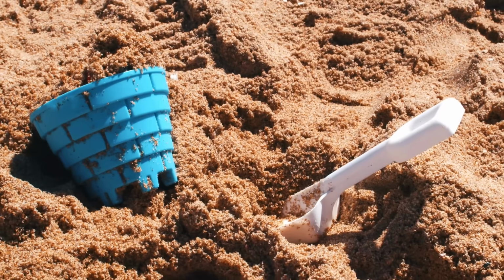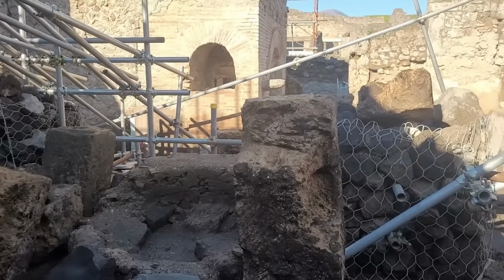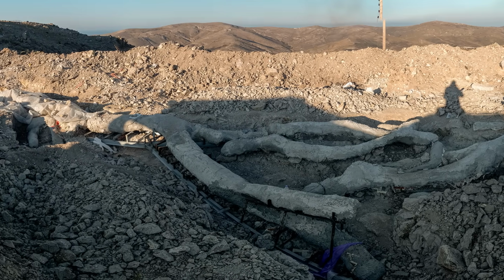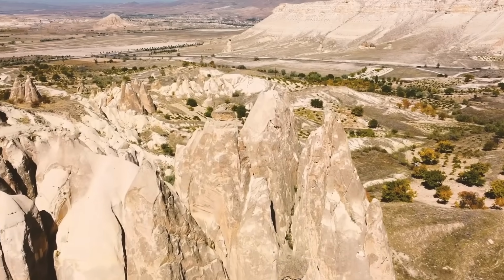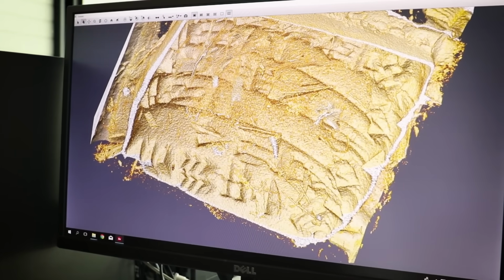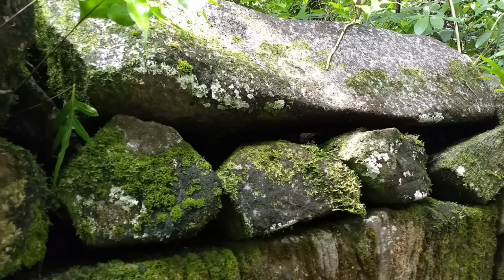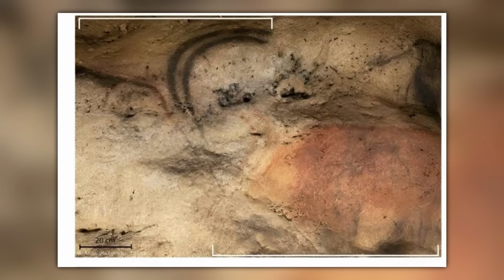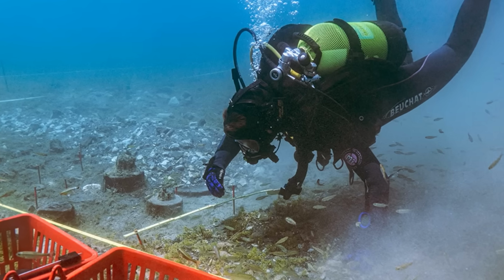12 Most Incredible And Mysterious Finds That Really Exist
Great discoveries are all about wonder, but there are many different kinds of wonder. There are wonders like the great wonders of the ancient world, but there are also wonders, as in, "I wonder what on Earth this is!" The discoveries you're about to see in this video all belong to the second category.